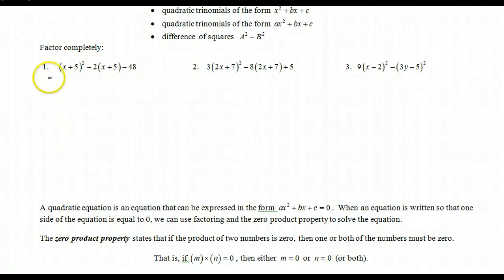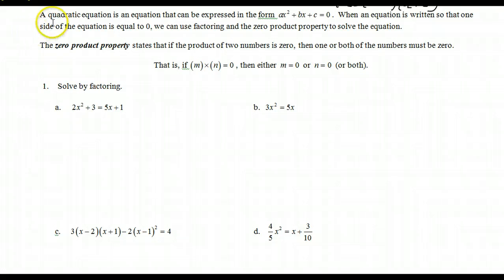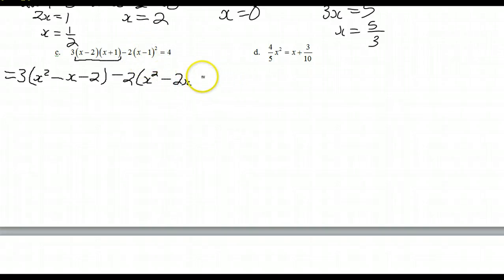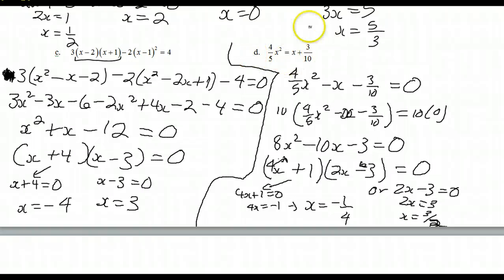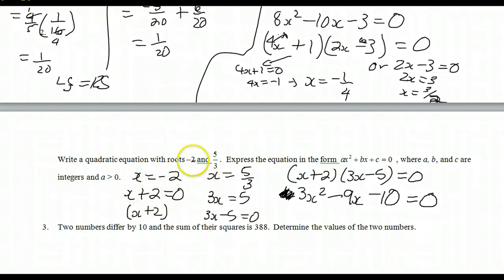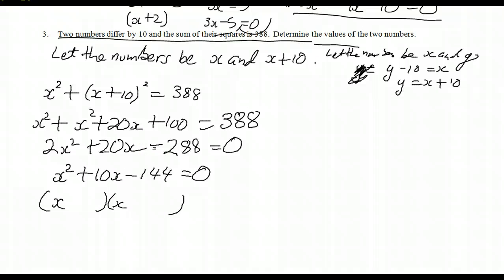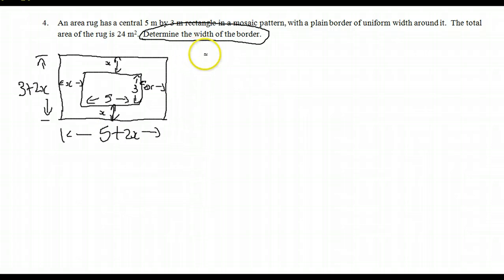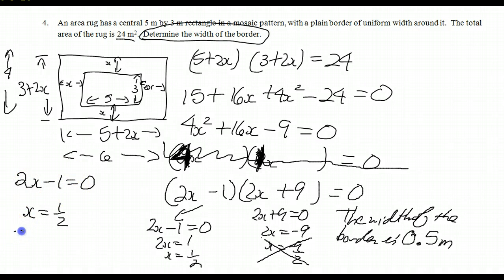Solving Quadratic Equations by Factoring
Henry Wise Wood Math 20-1 Solving Q.E. by Factoring